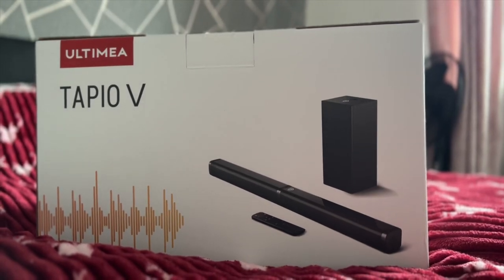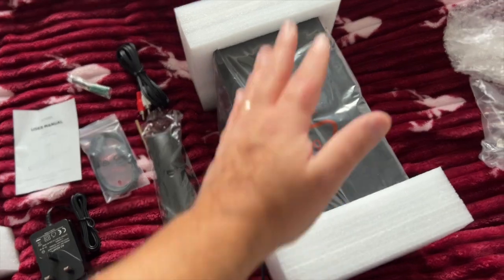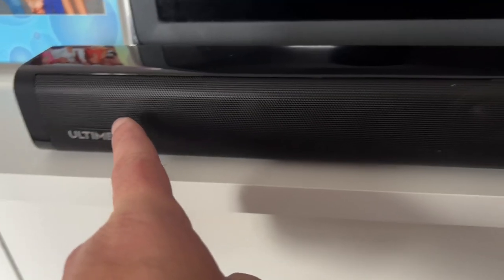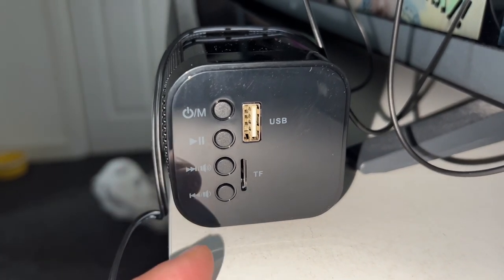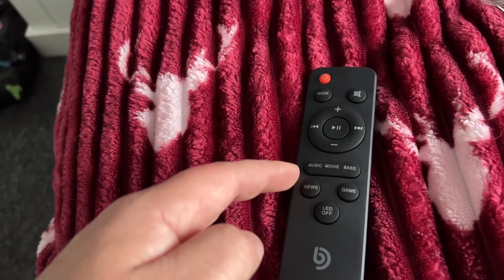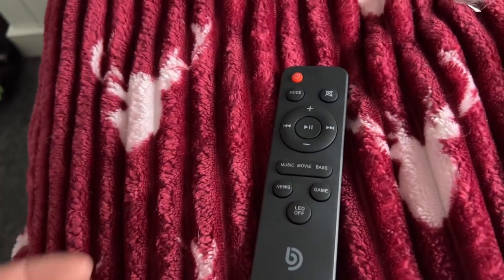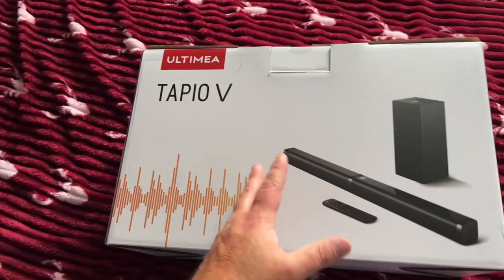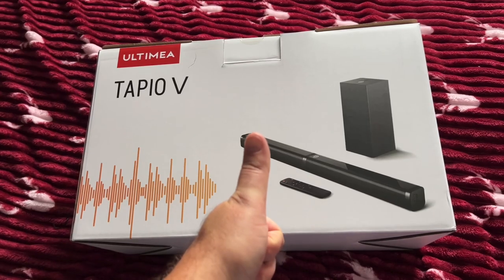ULTIMEA TAPIO V SOUNDBAR - FIRST LOOK!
Are you in the market for a new soundbar? If so this could be be for you!